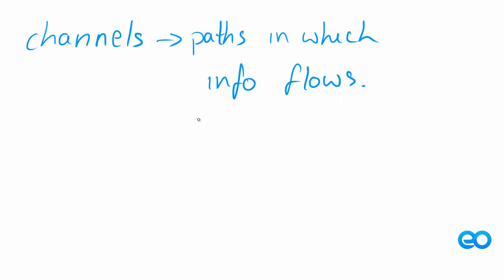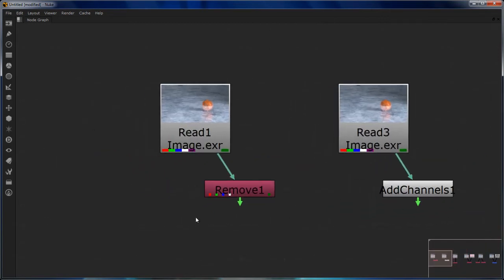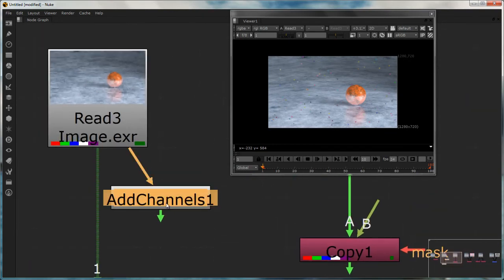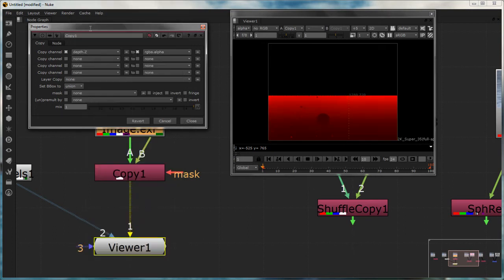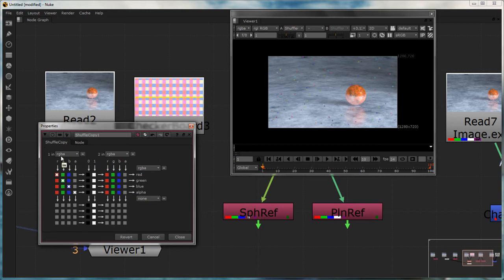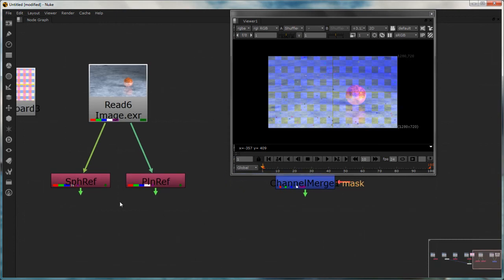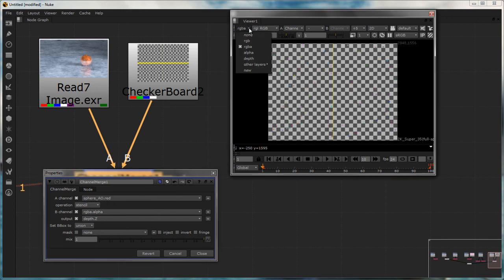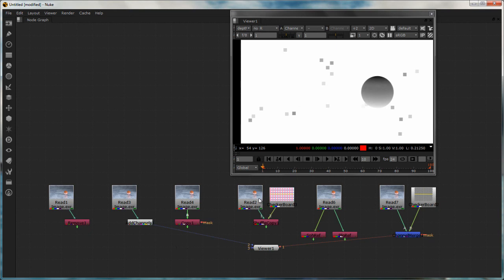Nuke 01 07 Editing Channels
This video demonstrates how to work with channels, from basic adding, removing, splitting, merging, copying and shuffling. This will help anyone take full advantage of nuke's capabilities as a compositing package.